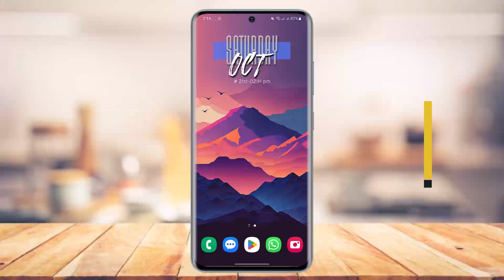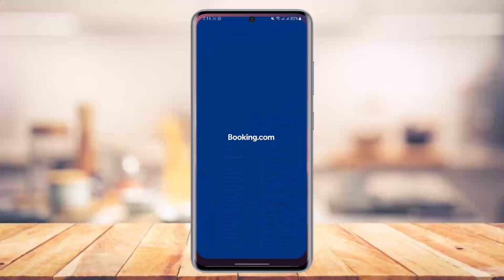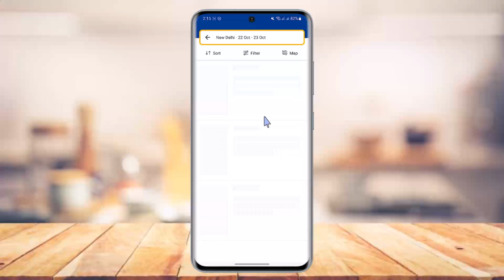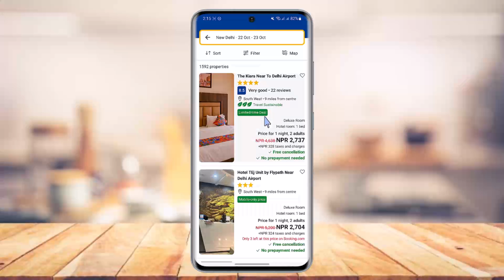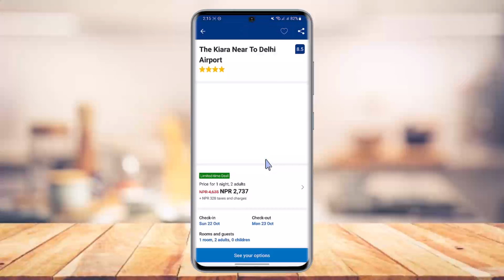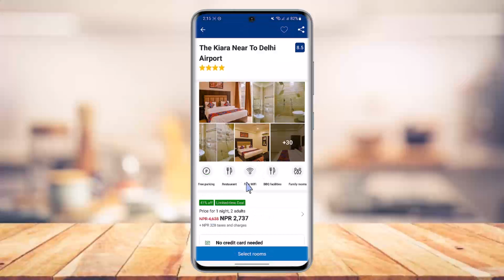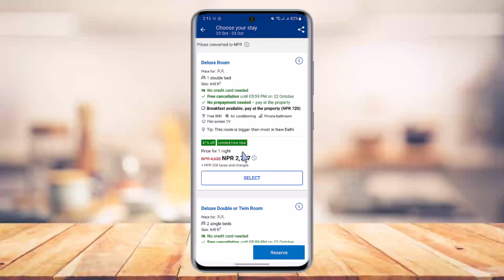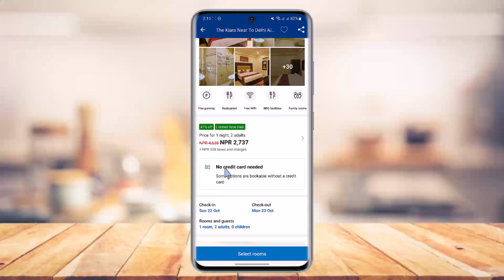How to Book Hotel in Booking.com Without Credit Card !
This video guides you through an easy step-by-step process to book Hotels in Booking.com app without the need for credit card. So make sure to watch this video till the end.

~ Chapters:
0:00 Introduction
0:14 General Info
0:27 Book Without Credit Card
1:08 Conclusion